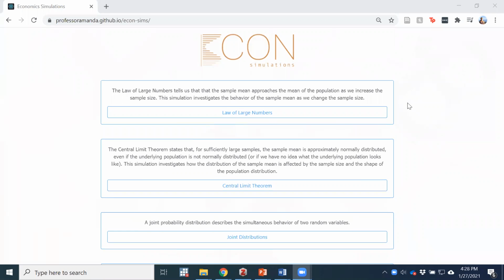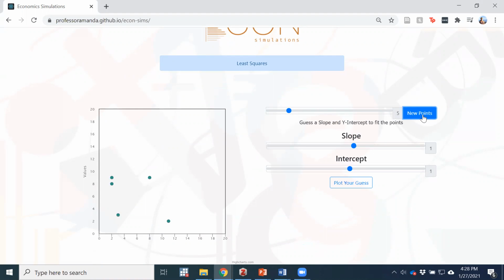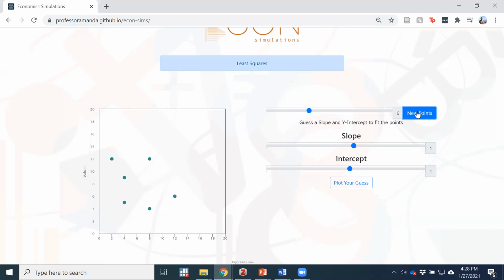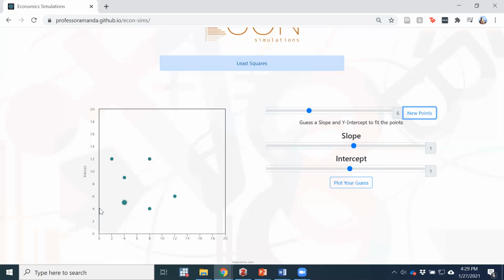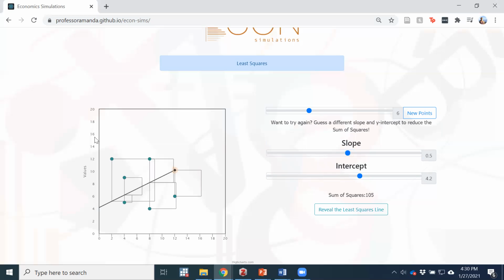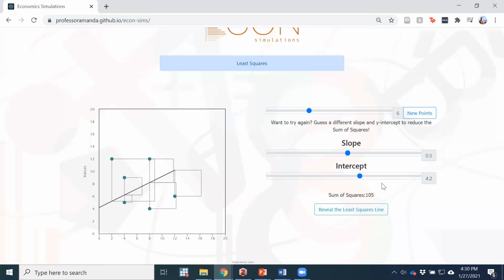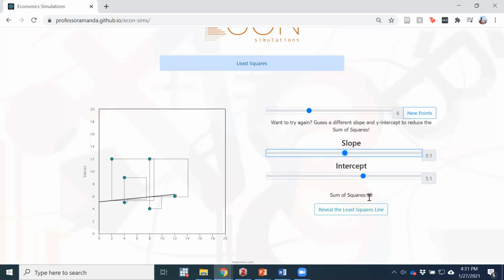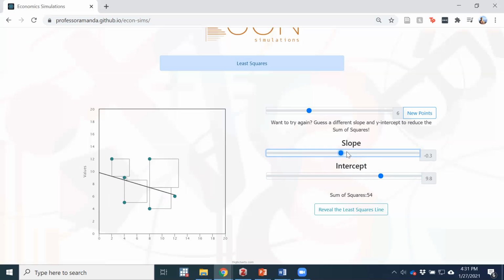Ordinary Least Squares Walkthrough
This video provides a brief walkthrough of our website's simulation of ordinary least squares regression, available at go.middlebury.edu/econsims. Try it out as a fun game with students or colleagues! Instructor materials available at go.middlebury.edu/econsims_materials.